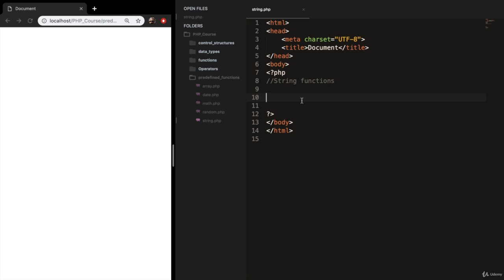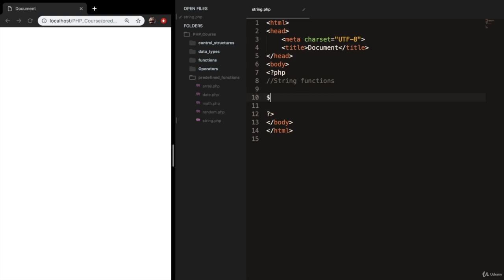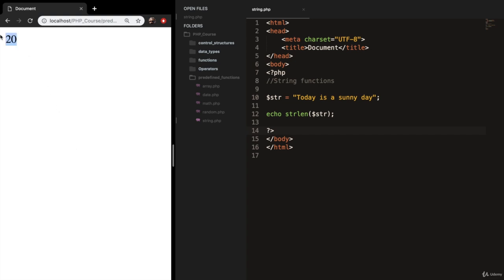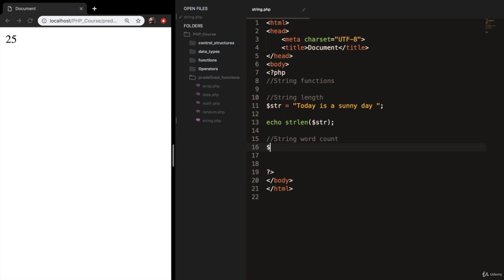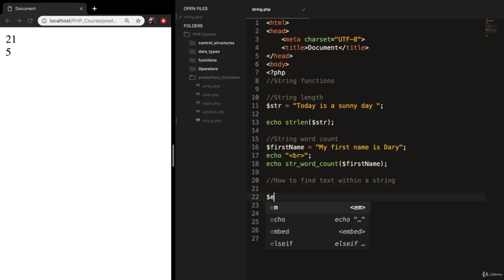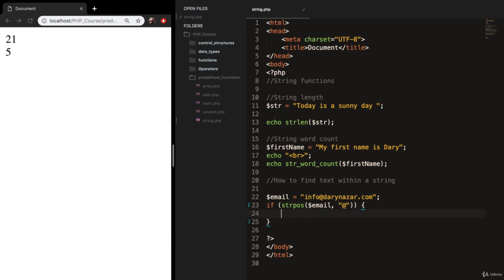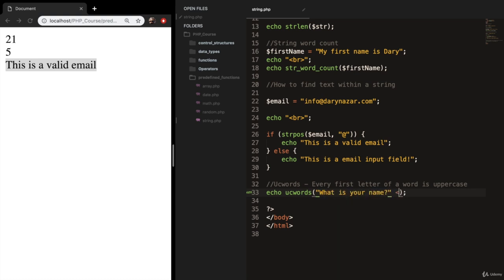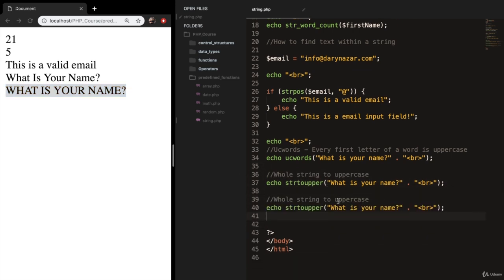PHP & MySQL Full Course - 40 String build in functions